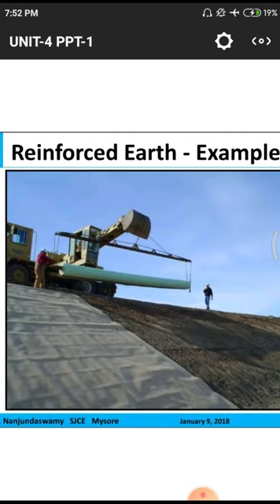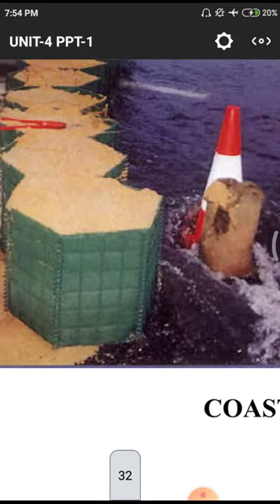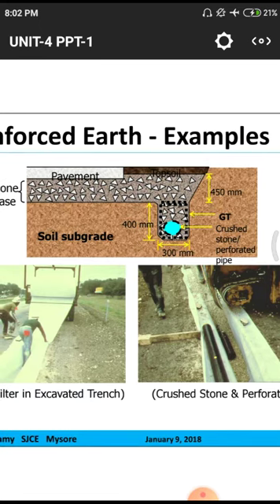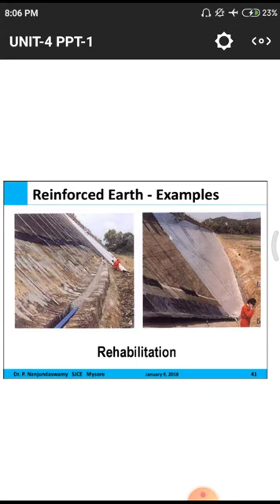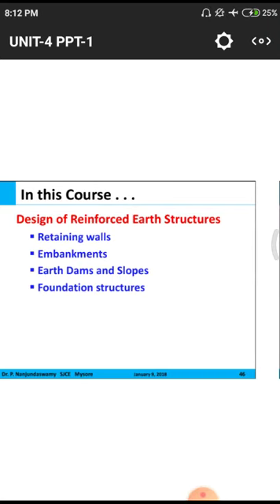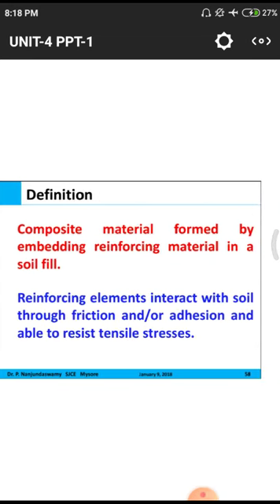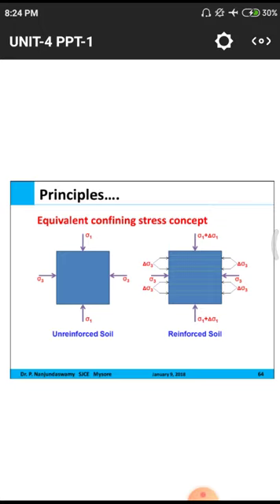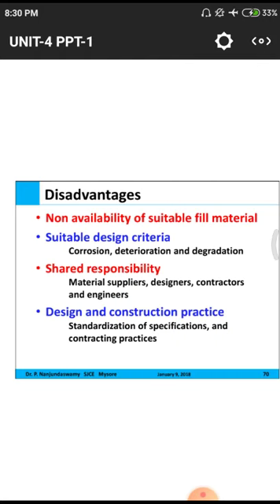LECTURE-43 GIT UNIT-4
Application areas for Reinforced Earth Marterials